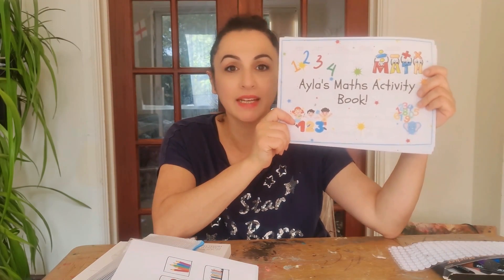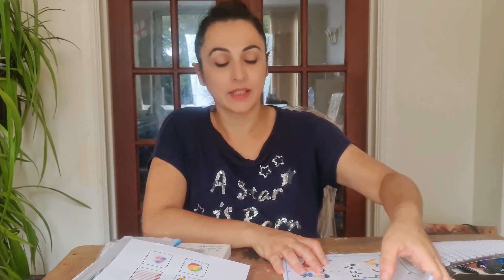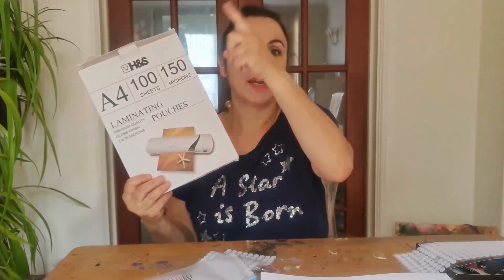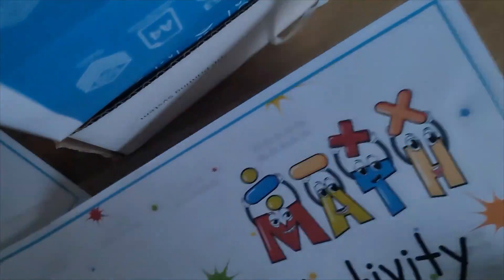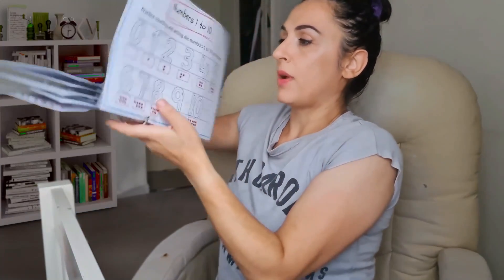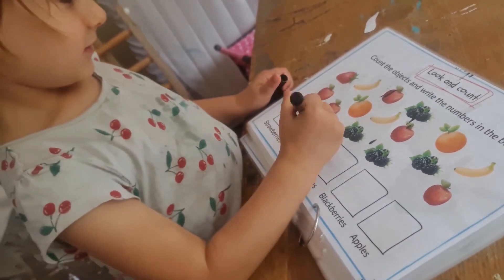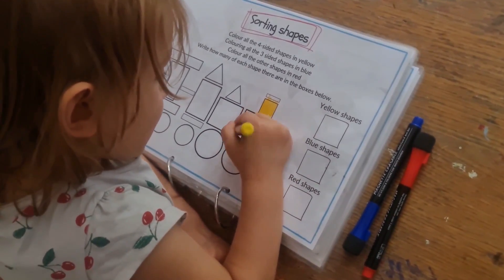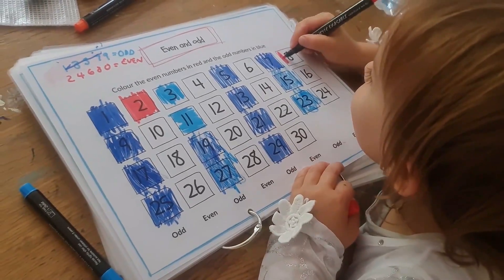Create a toddler Maths Activity Book With Canva - Perfect for Home Learning!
If you're looking for something fun and engaging for your preschooler but don't want it to involve any screens, then look no further than the Maths Activity Book!

In this video, I show you how to access my ready-made Canva template, personalise it to your child's name, and then turn it into a fully interactive laminated and reusable book which your preschooler can enjoy time and time again.

Complete with interactive sticky parts, this Maths Activity Book will not only keep them busy and off the screens, but it will introduce your preschooler to maths too!

2. Watch the video above to personalise your Maths Activity Book for preschoolers

Canva template instructions - 00:02:04
What you will need - 00:03:41
Rundown of creating the Maths Activity Book - 00:06:44
Showing you the finished version! - 00:08:32

3.

What you will need:
* Your Canva template
* A free Canva account (you'll need a Pro account to access pro elements, but you can use the toddler busy book template with just a free account).
* A printer that can print out decent images (I use my trusty Epson EcoTank 7700
* A laminator (I use this one because it has a guillotine and you'll need a guillotine to cut the bits out. The set also includes some A4 laminator pouches, a hole punch, some string, and ring binders, so it's perfect for this project)
* At least 50 laminator pouches
* Something to round the edges
* Hook and loop dots
* A clear pencil case/pouch to hide the bits
* A hole punch
* Ring binders
* A dry marker pen

4.

5. Print out your Maths Activity Book - follow the instructions to laminate and bind your Maths Activity Book

6. Check out more activities you can make over including my Toddler Busy Book, which you can find

For more screenfree activities, head to 365daysofnoscreens.com where I help you help your kids balance screentime!

Happy watching :-)